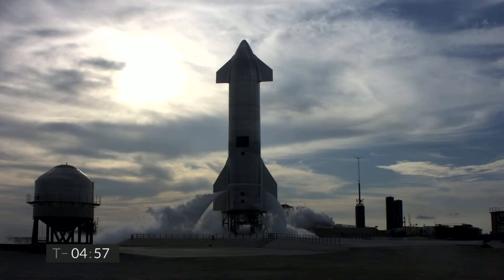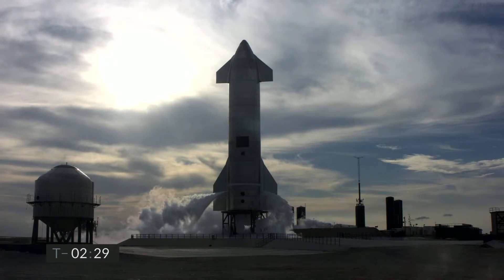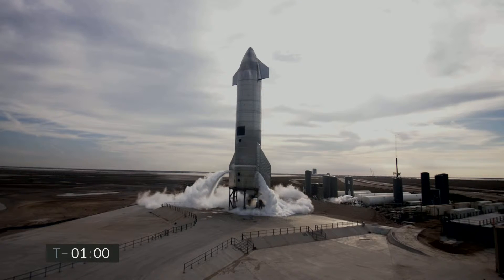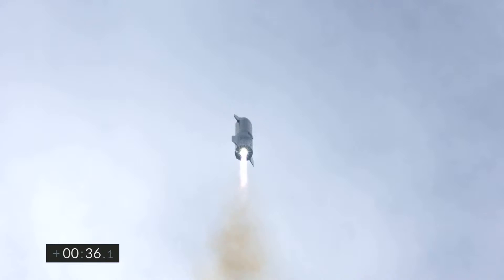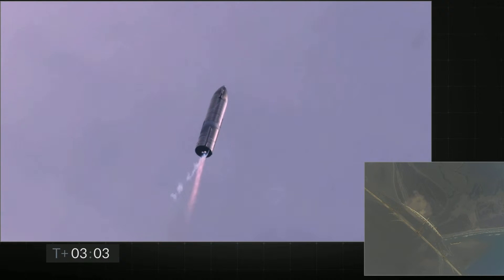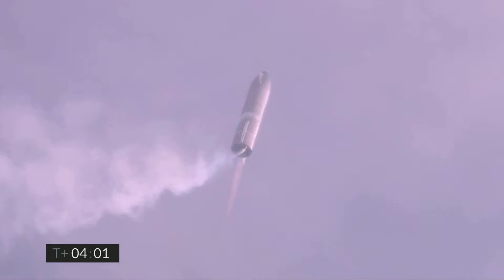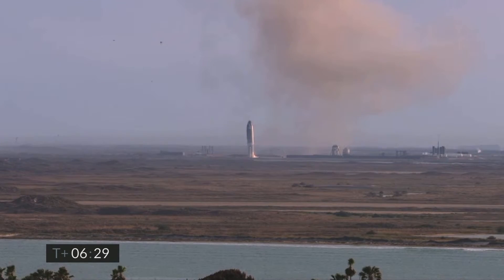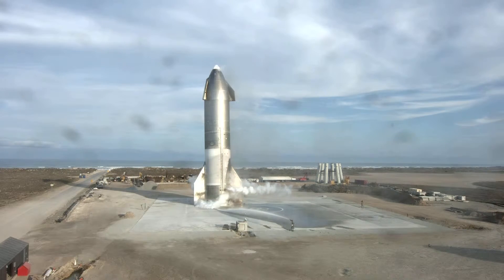Starship | SN10 | High-Altitude Flight Test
On Wednesday, March 3, Starship serial number (SN10) successfully completed SpaceX’s third high-altitude flight test of a Starship prototype from our site in Cameron County, Texas.

Similar to the high-altitude flight tests of Starship SN8 and SN9, SN10 was powered through ascent by three Raptor engines, each shutting down in sequence prior to the vehicle reaching apogee – approximately 10 km in altitude. SN10 performed a propellant transition to the internal header tanks, which hold landing propellant, before reorienting itself for reentry and a controlled aerodynamic descent.

The Starship prototype descended under active aerodynamic control, accomplished by independent movement of two forward and two aft flaps on the vehicle. All four flaps were actuated by an onboard flight computer to control Starship’s attitude during flight and enabled a precise landing at the intended location. SN10’s Raptor engines reignited as the vehicle performed the landing flip maneuver immediately before successfully touching down on the landing pad!

As if the flight test was not exciting enough, SN10 experienced a rapid unscheduled disassembly shortly after landing. These test flights are all about improving our understanding and development of a fully reusable transportation system designed to carry both crew and cargo on long-duration interplanetary flights, and help humanity return to the Moon, and travel to Mars and beyond.